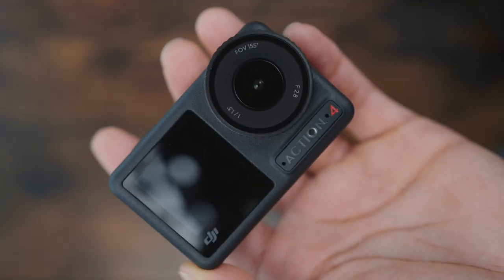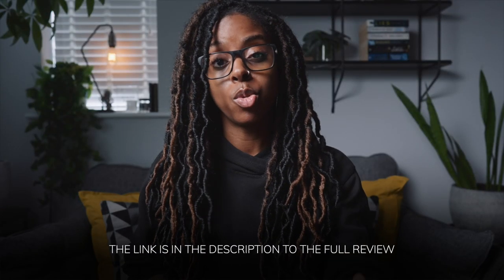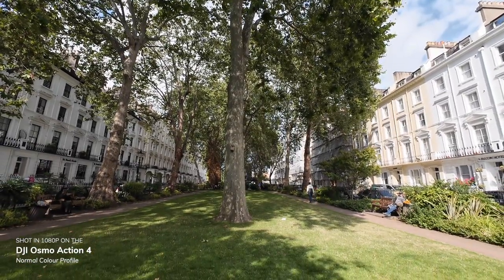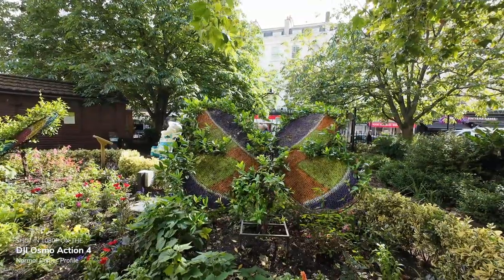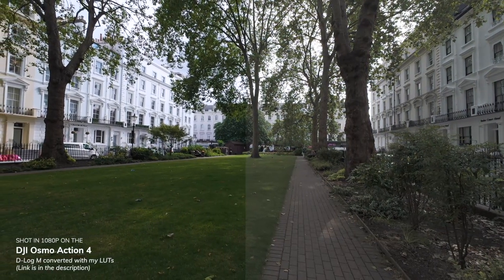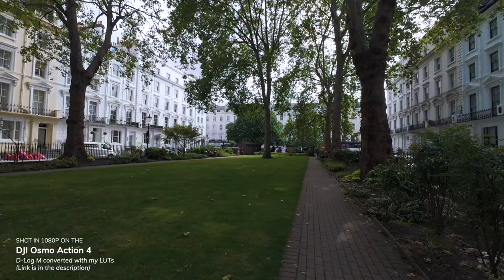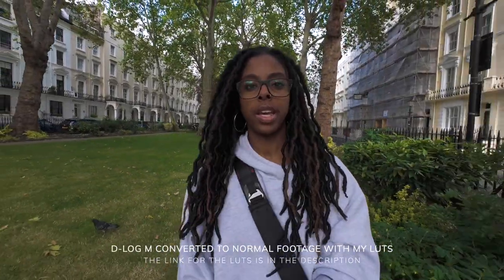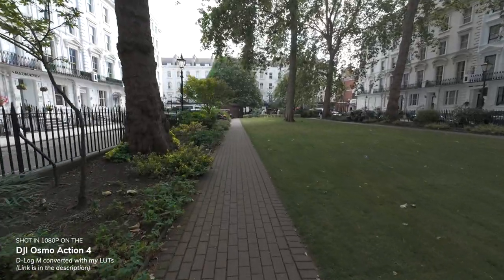DJI Osmo Action 4 Footage in 1080p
🛒 DJI Osmo Action 4
✉️ Free weekly actionable tips
🎓 Simplify the video creation process
📷 My current gear setup
✏️ Editing tools

VIDEO CHAPTERS

00:00​ - Intro
00:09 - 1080p Footage in Normal
00:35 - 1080p Footage in D-Log M